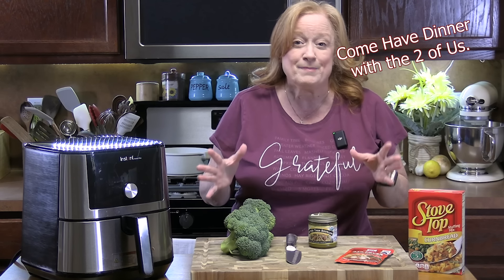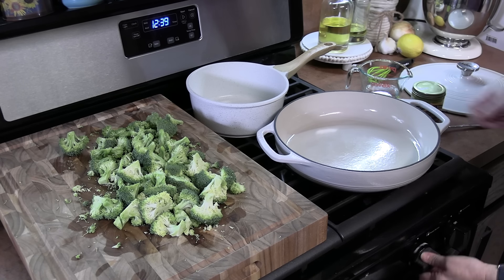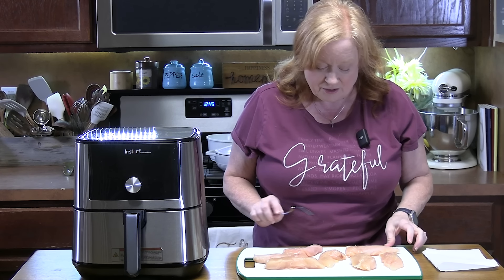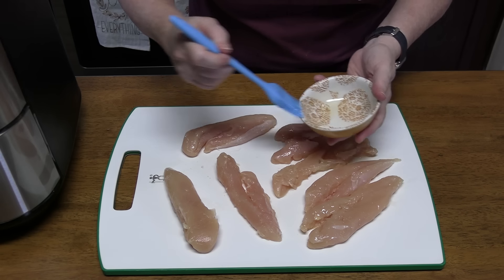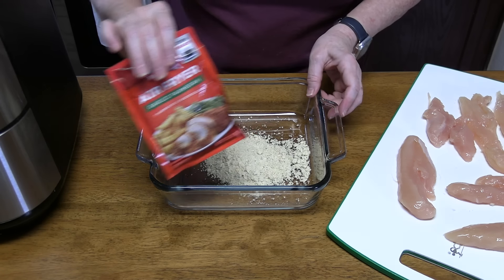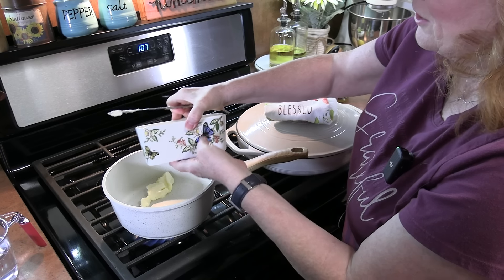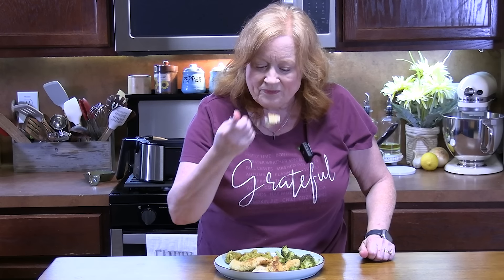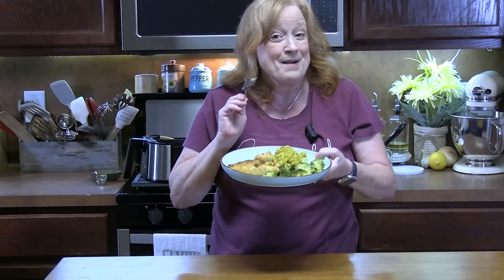DINNER WITH THE TWO OF US Chicken Tenders, Broccoli, Stuffing, Air Fryer